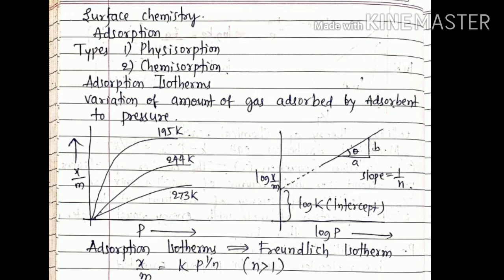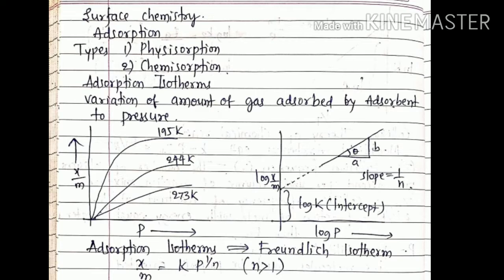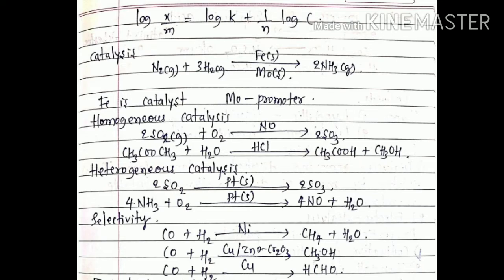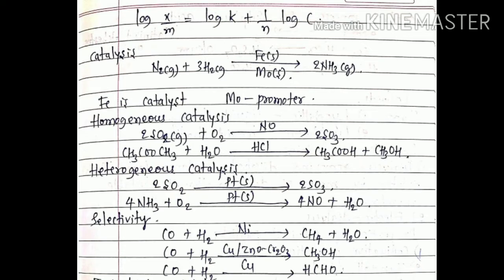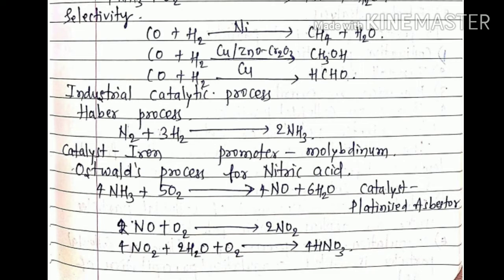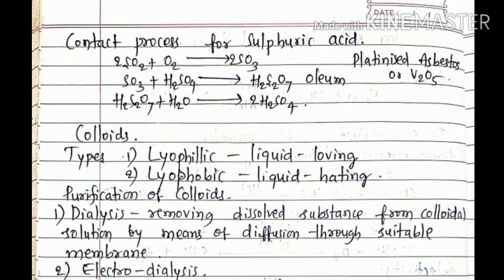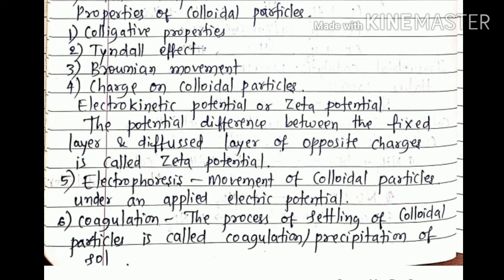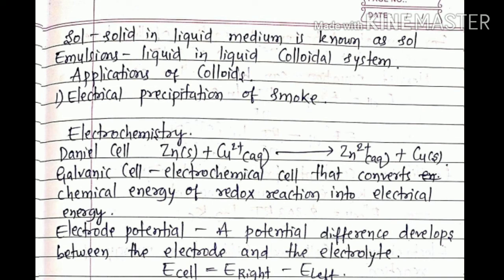Class 12 Surface Chemistry Summary